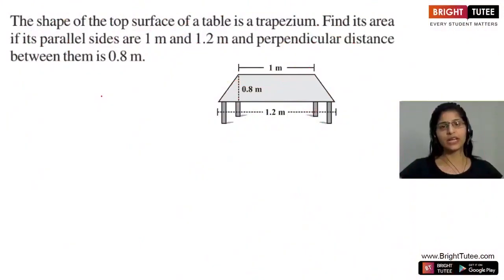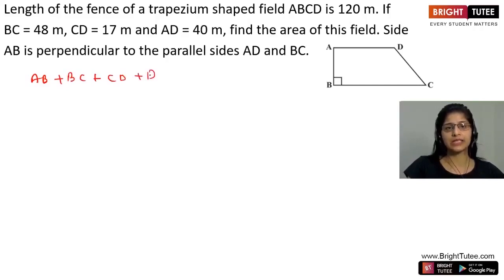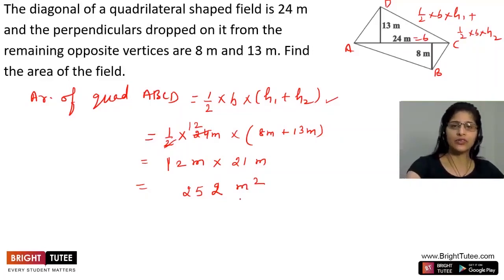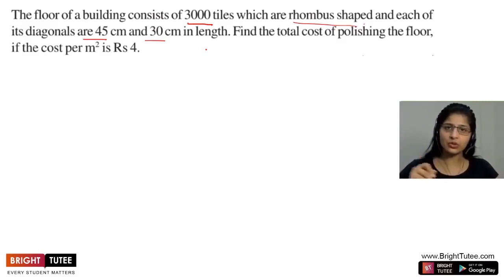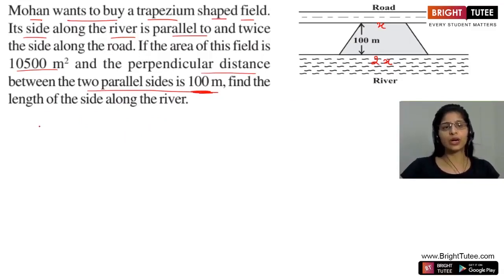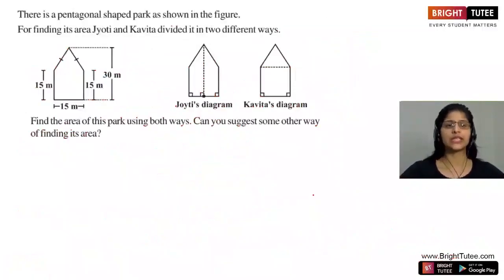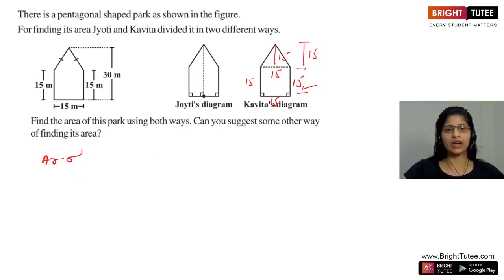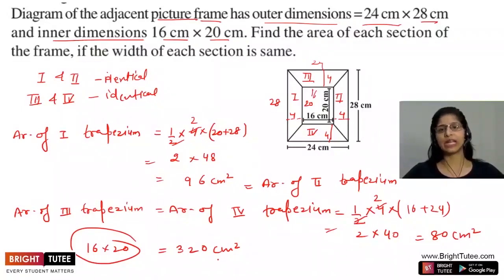02 3 Area of a Trapezium, a General Quadrilateral a Polygon Part 3